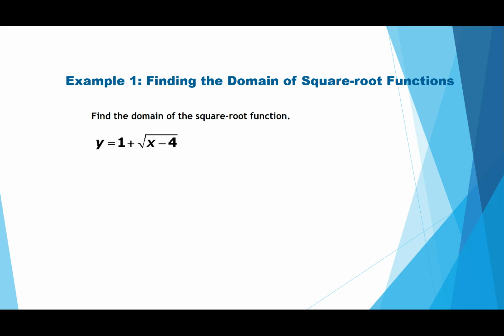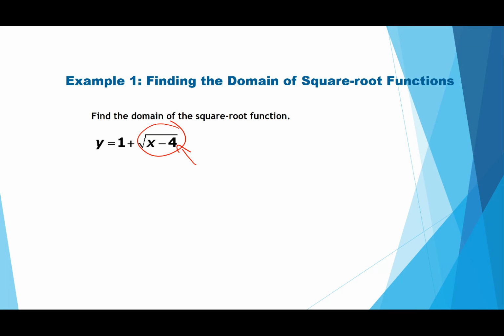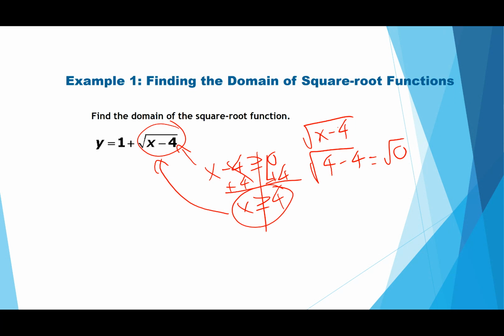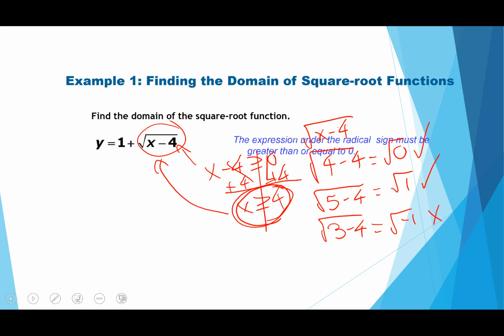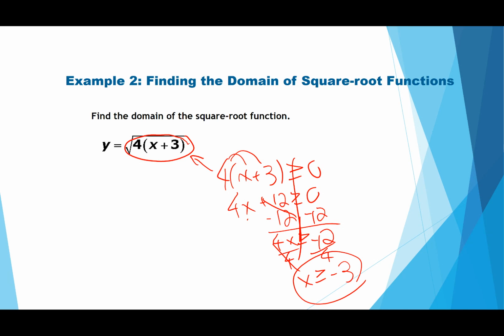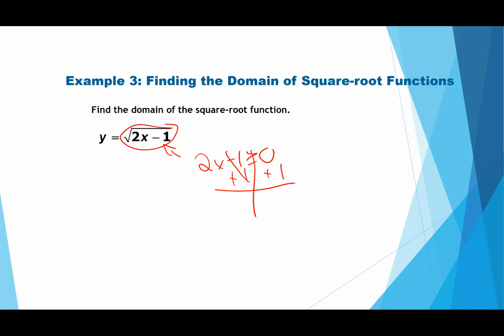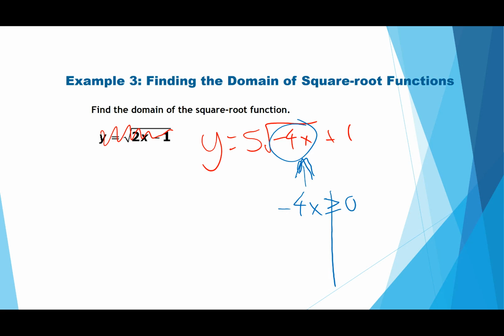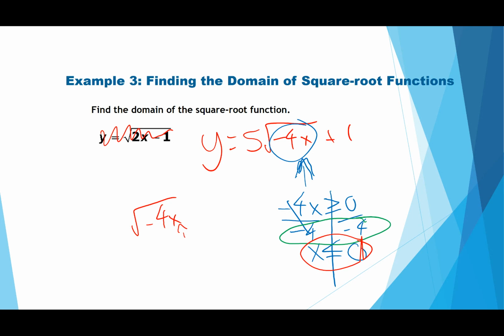Domain of Radical Functions